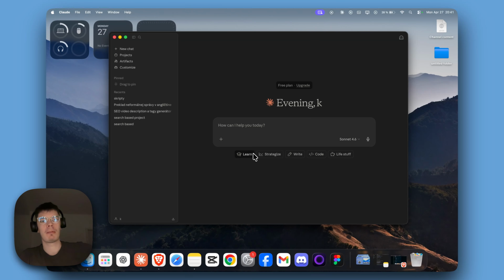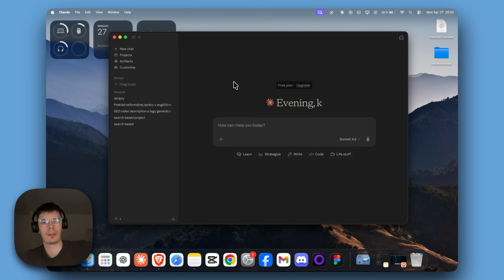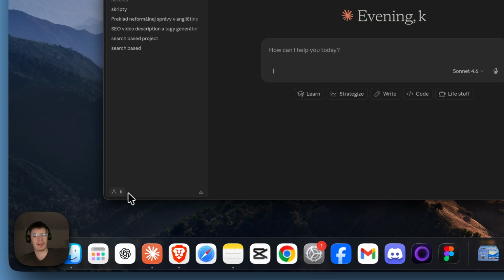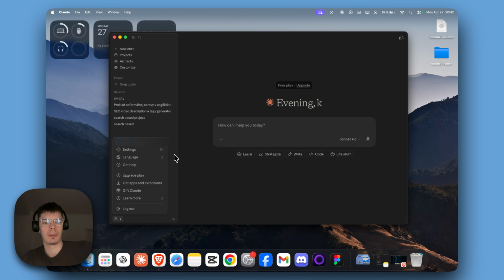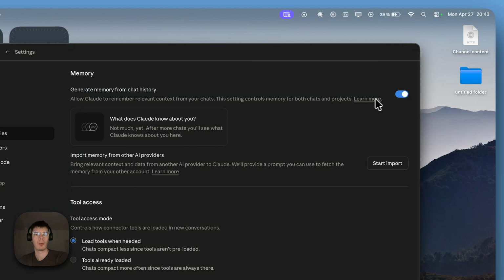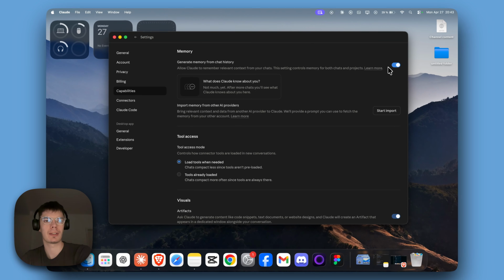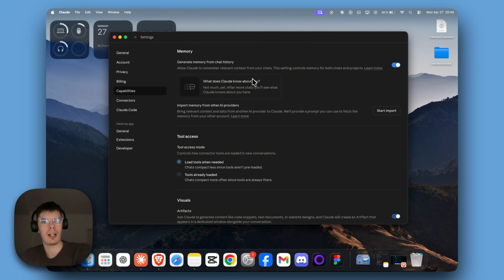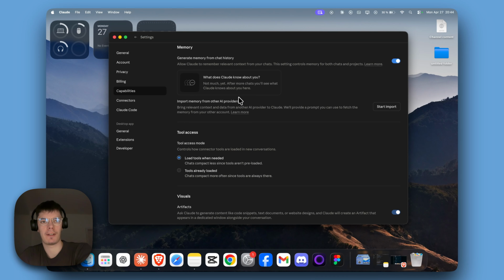How to Turn On Memory in Claude AI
This video shows how to enable the memory feature in Claude AI. You will learn where to find the memory setting and how it works once turned on.